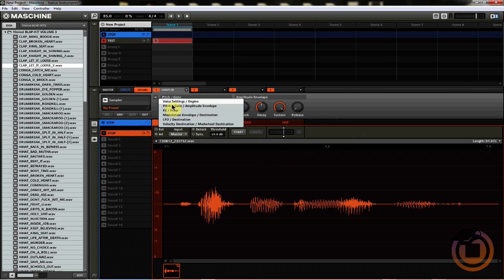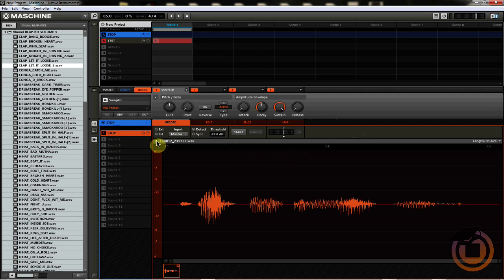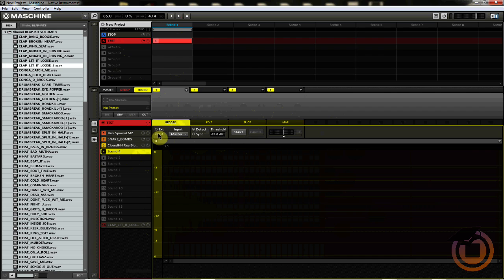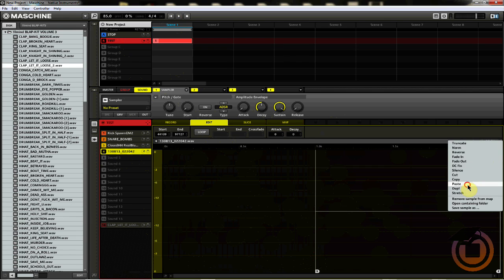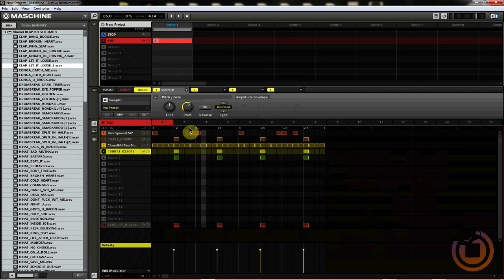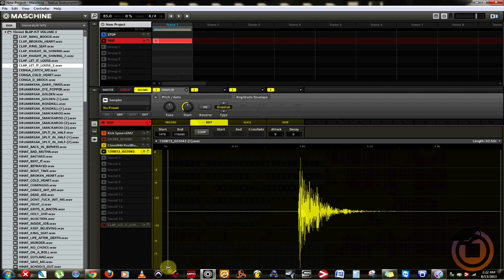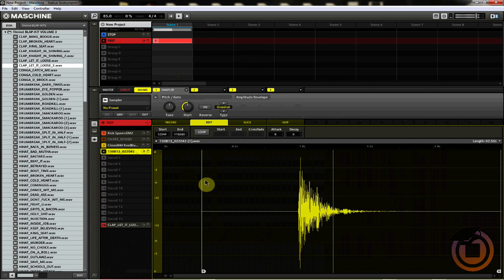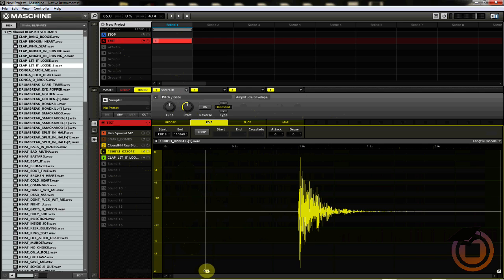Tutorial: Adding Space to Samples in Native Instruments Maschine for Swing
In this vid Triple X explains how to add space to the front of a sample to create swing. For exclusive tips, tricks and tutorials on Native Instruments Maschine and more join us today! Tutorials are Free No monthly fee.